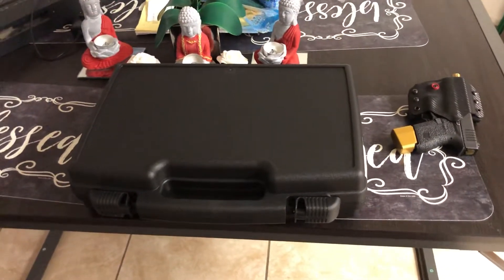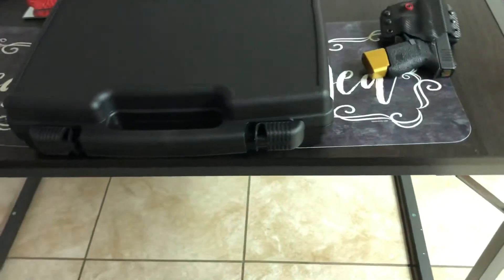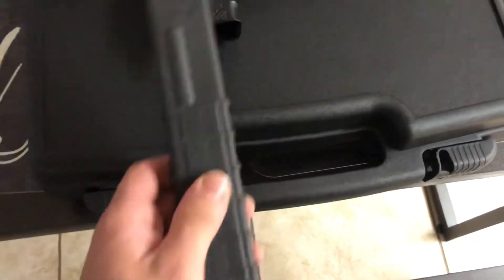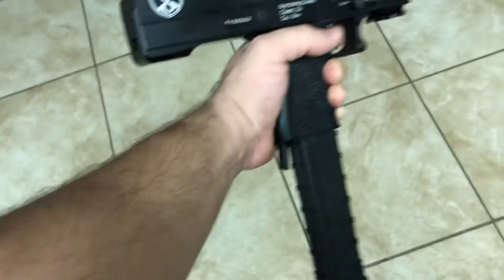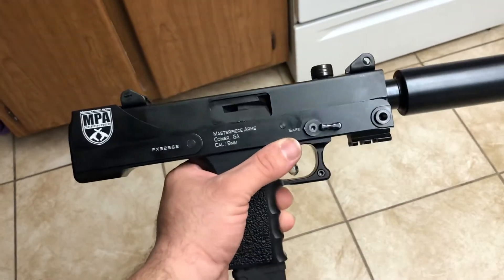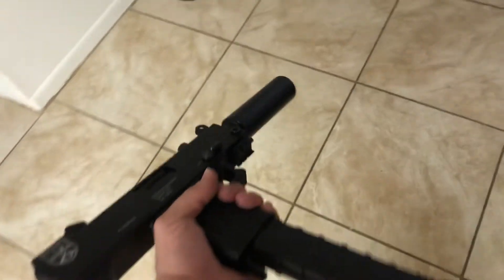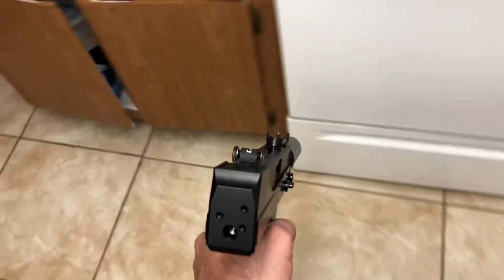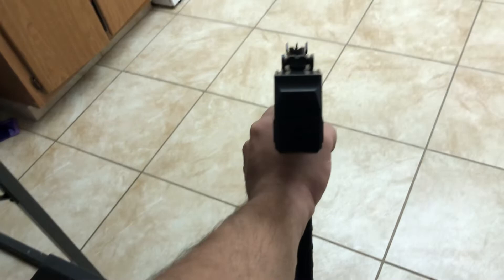MPA defender 9mm 🔥🔥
My new MPA defender 9mm from masterpiece arms.